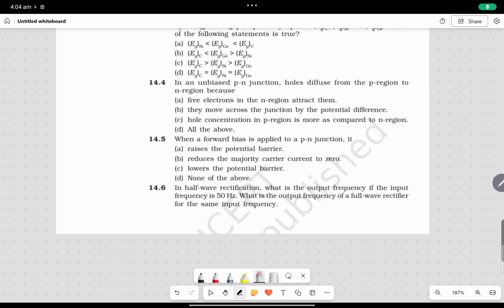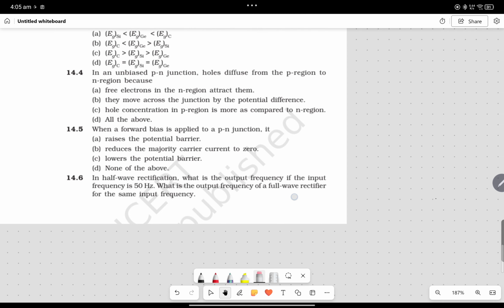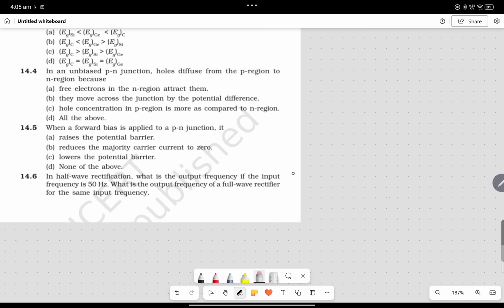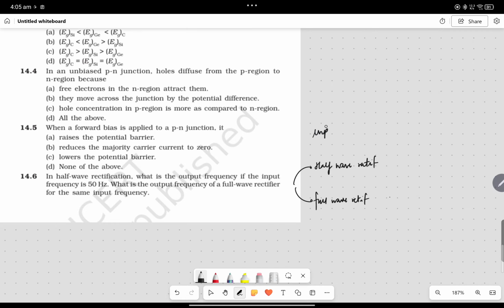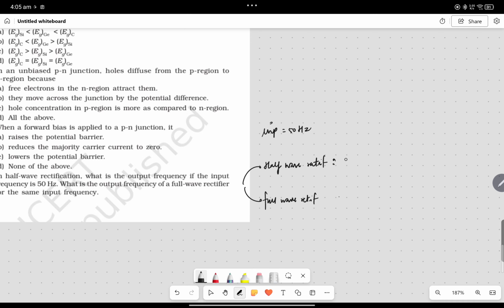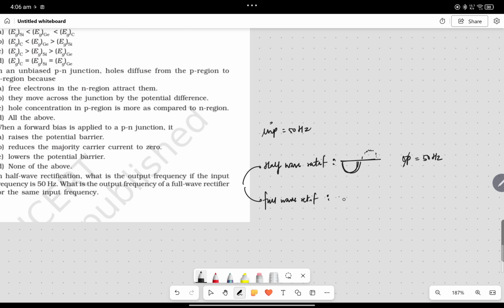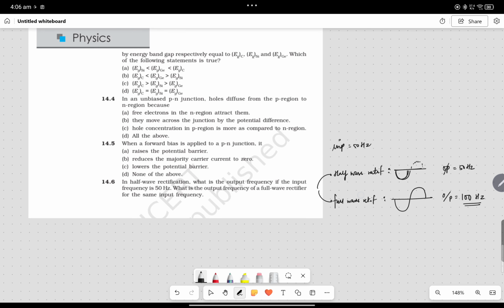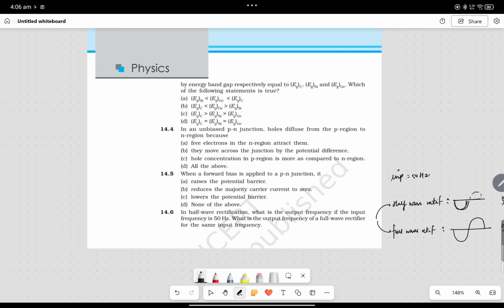Semiconductor | 14.6 | solution | NCERT | Class 12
In this video, we explain NCERT Class 12 Physics – Chapter 14: Semiconductors (Section 14.6) in a simple, concept-clear, and exam-focused manner. This lecture is strictly based on NCERT and is very important for CBSE Board Exams, NEET, and JEE Main.

🔹 Topics covered in this lecture (14.6):
✔ Junction transistor (basic idea)
✔ Transistor construction (npn & pnp)
✔ Transistor biasing (active region)
✔ Transistor action
✔ Current components in a transistor
✔ Important NCERT definitions & diagrams

✅ Core theory questions in CBSE board exams
✅ Foundation for amplifiers & logic circuits
✅ NCERT line-by-line explanation
✅ Builds base for digital electronics

Modern Physics revision

Conceptual understanding of electronics

👉 Watch till the end to clearly understand how a transistor works, one of the most important devices in electronics.

📌 Upcoming lectures in this series:
➡ Transistor as an Amplifier
➡ Logic Gates